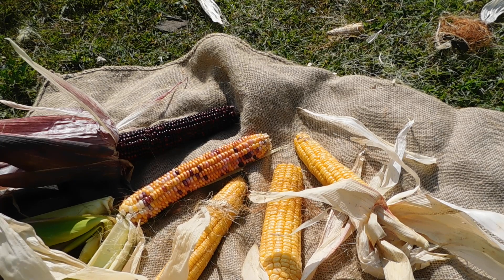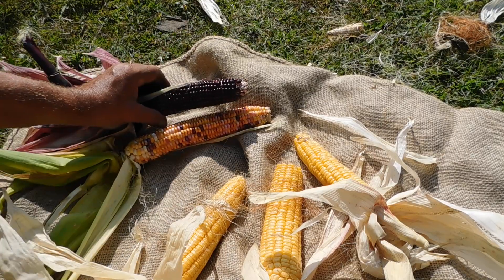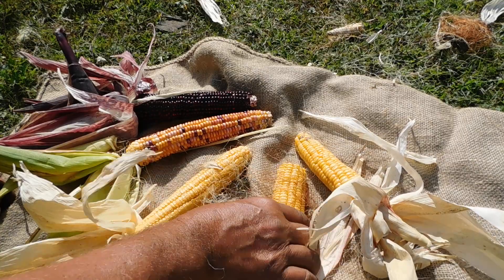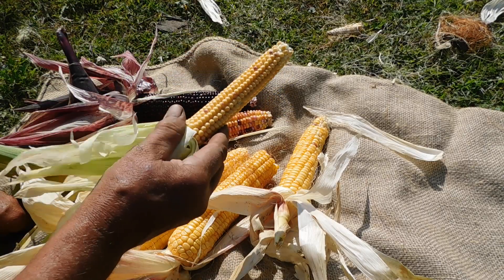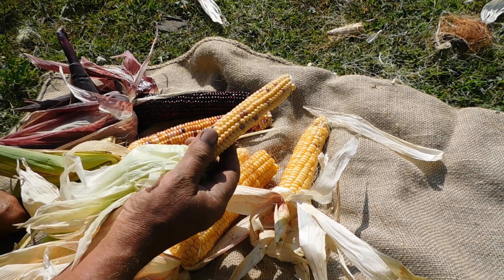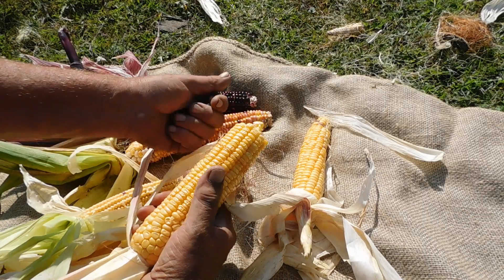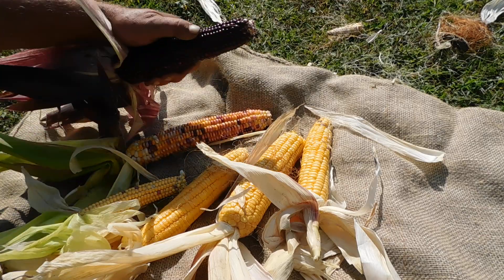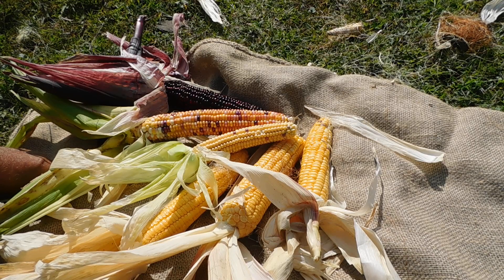Indian corn cross pollination